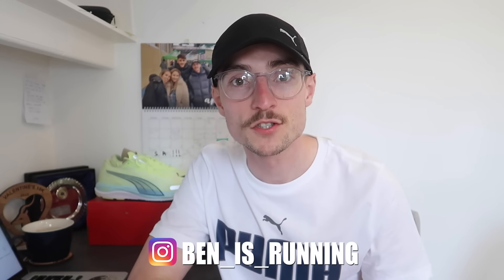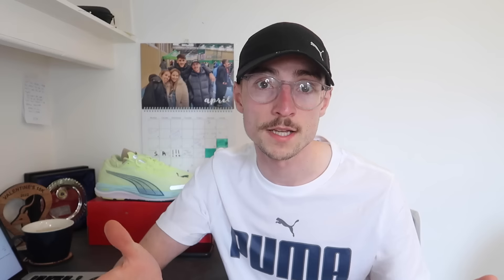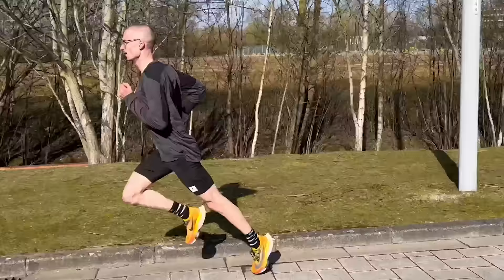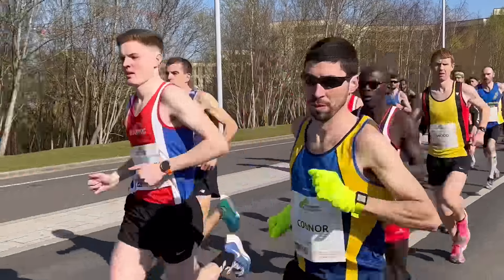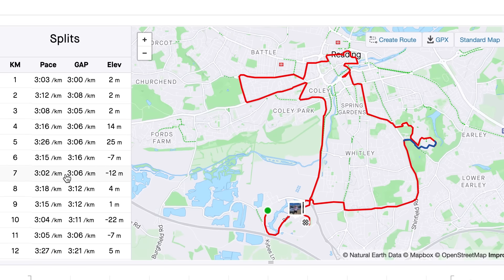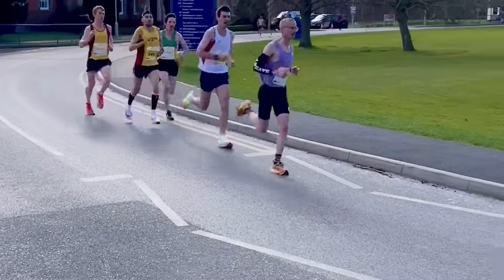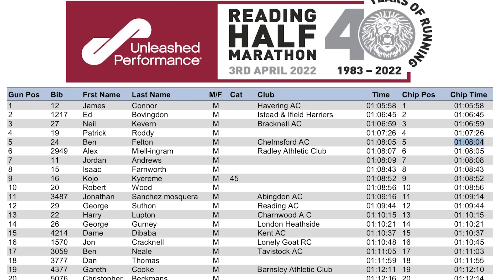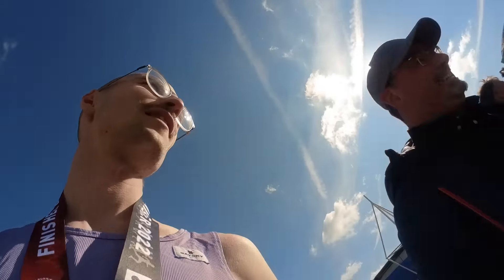HOW I RAN A 68 MINUTE HALF MARATHON (READING HALF 2022 RACE RECAP)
In today's video i breakdown the reading half marathon 2022; going over my training in the build up, the race itselft and how i plan to adjust my goal race pace for my first marathon in May.